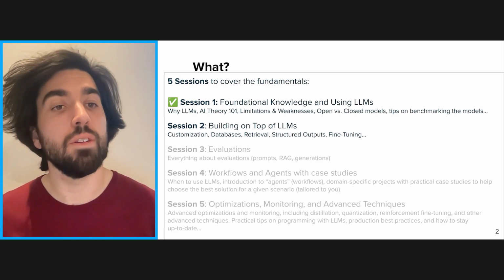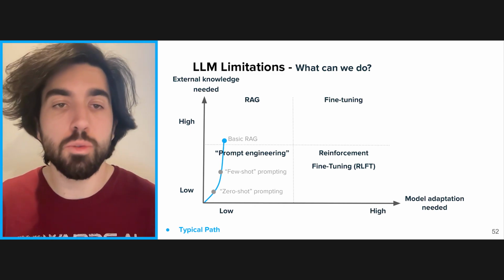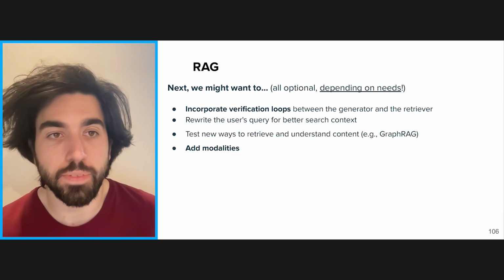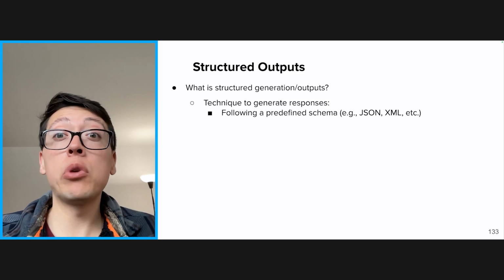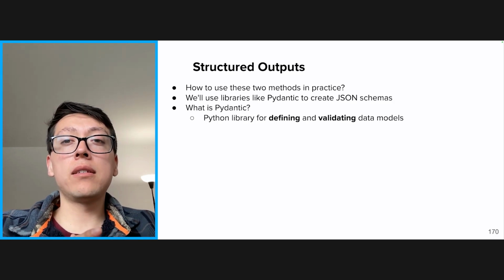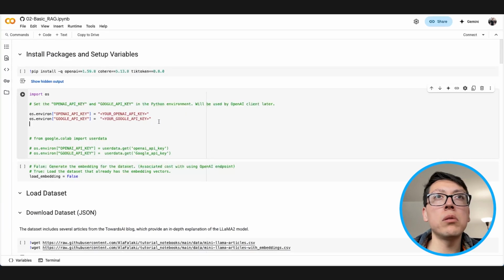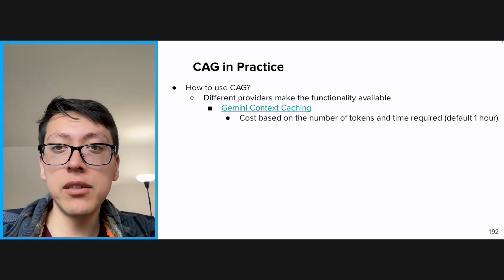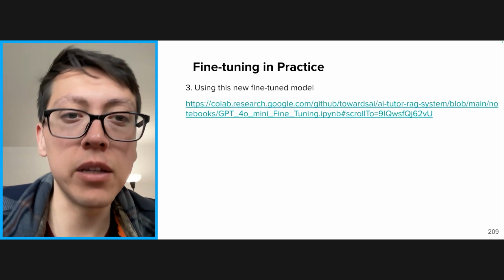Our Best Tips for Context Engineering (full training session) (from prompts to fine-tuning LLMs)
Personalization, databases, retrieval (RAG, CAG), frameworks, fine-tuning…

We will discuss:
LLM limitations
Context window
Knowledge issues
Embeddings + encoders
Long context
RAG
Data, vector databases, indexing, retrieval
CAG (cached context)
Fine-tuning
RLFT

In five intensive sessions, learn how to go from a simple prompt all the way to production. Master the fundamentals, Retrieval-Augmented Generation (RAG), evaluation, agent workflows, and large-language-model optimization.

Although there’s a “for developers” angle, the course is relevant to everyone—no prior experience required. A bit of Python knowledge helps but isn’t essential.